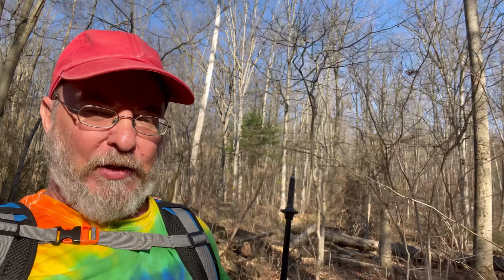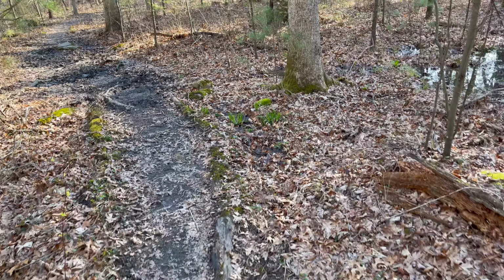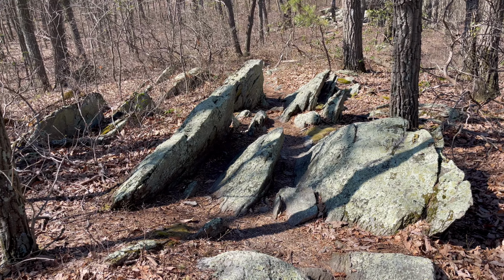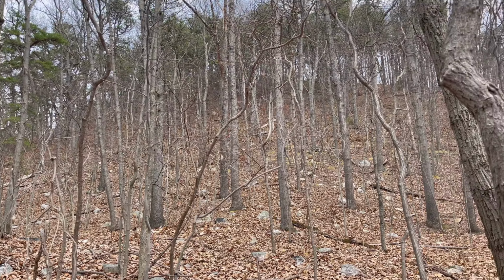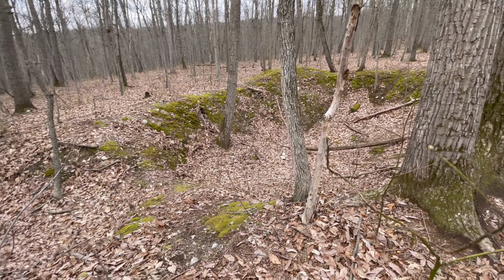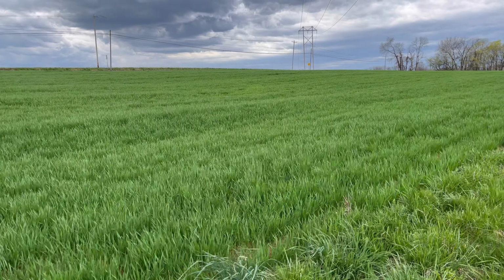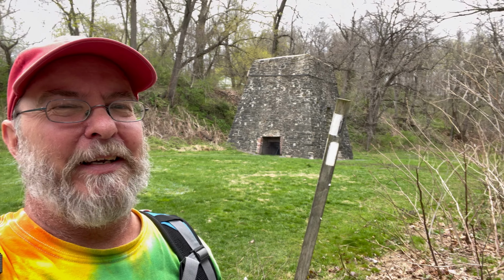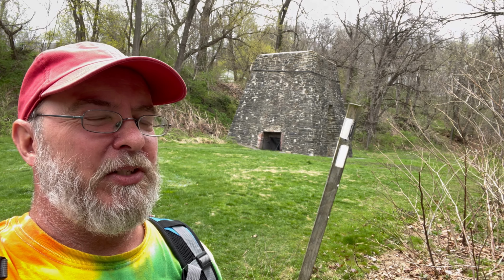Appalachian Trail 2022: Sheet Iron Roof Rd (mile 1115) To Boiling Springs, PA (Mile 1124)